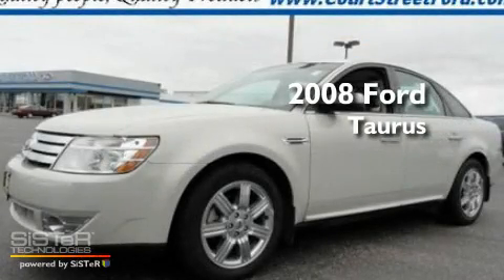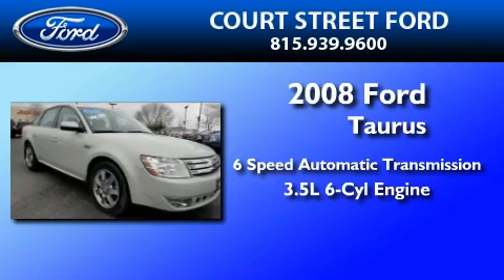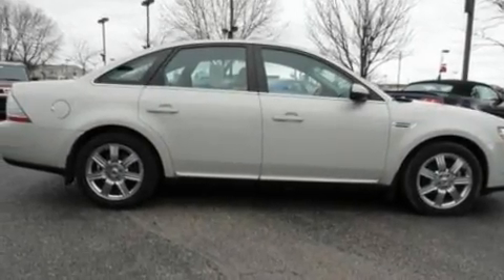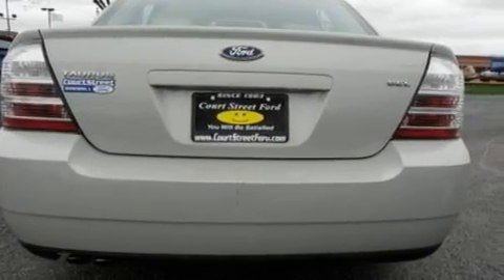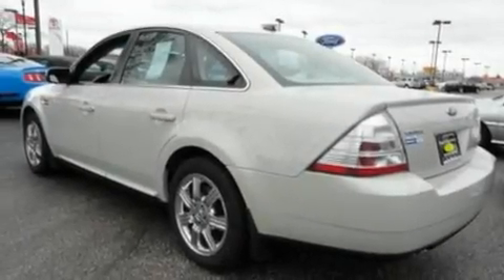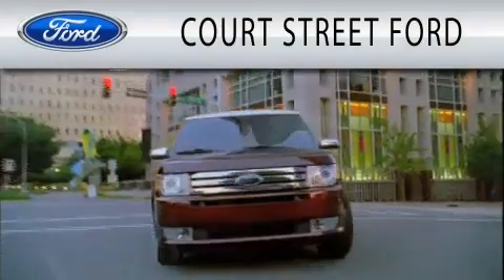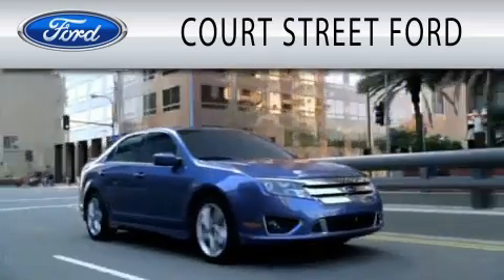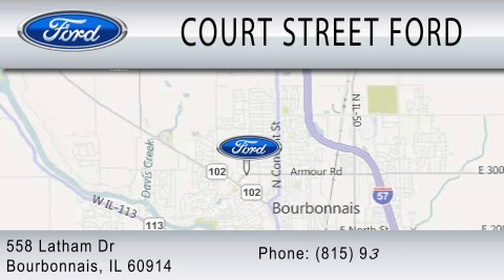2008 FORD TAURUS IL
Year : 2008
 Make : FORD
 Model : TAURUS
 Engine : 3.5L V6
 Trans . : AUTO 6SPD
 Exterior : WHITE
 Miles : 76,118
 Interior : CAMEL
 Stock : C11404A

 558 Latham Drive
  , IL 60914